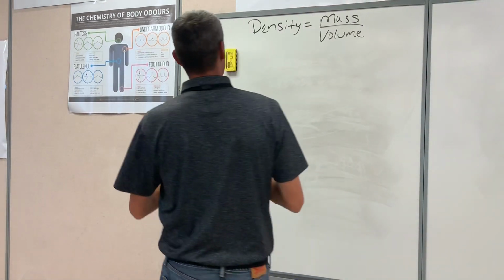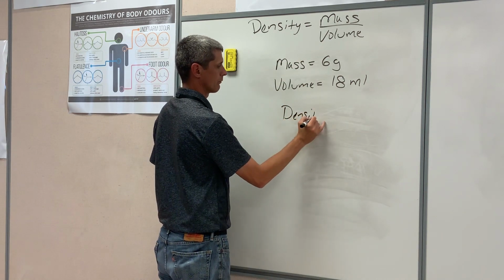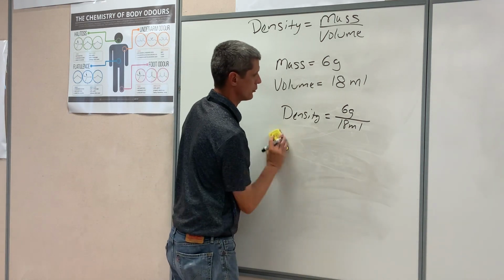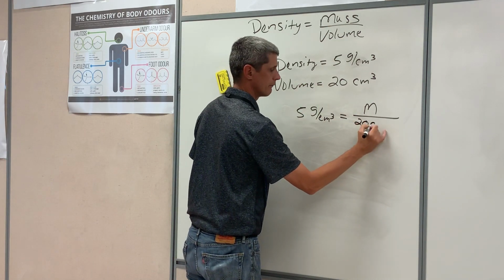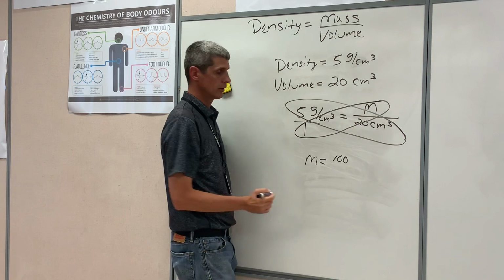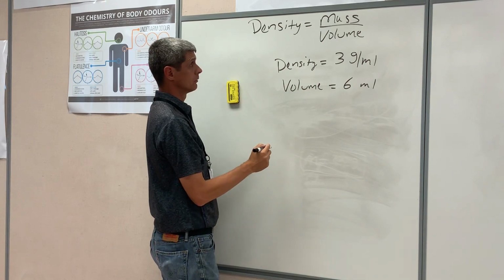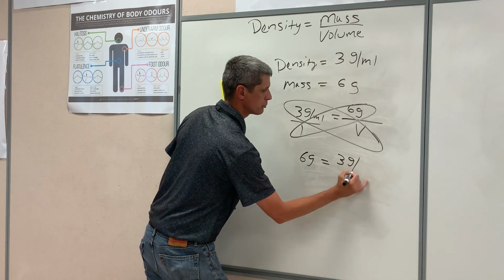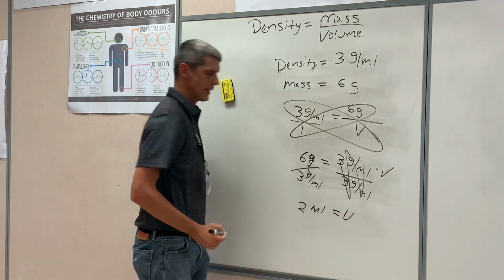Solving density problems